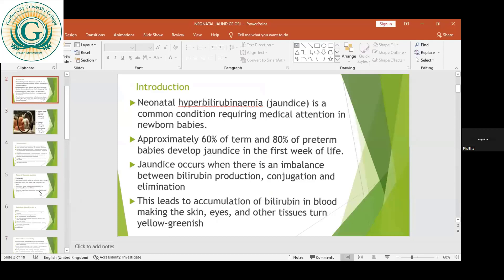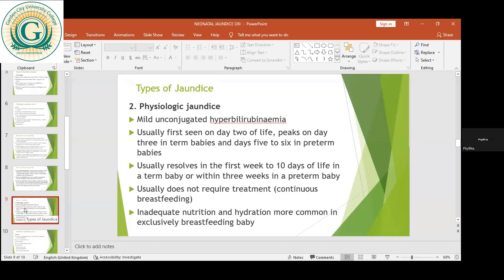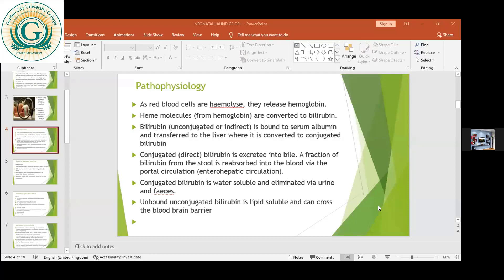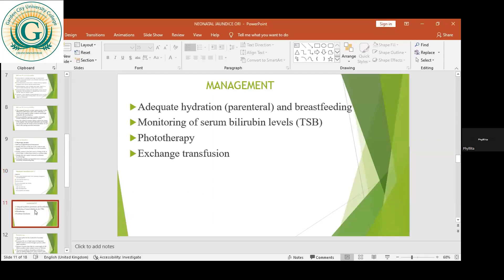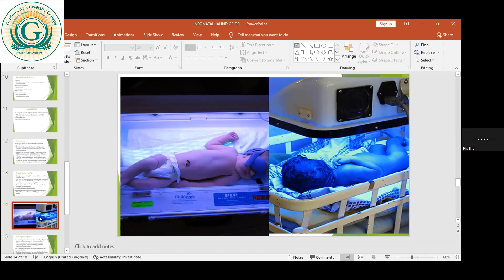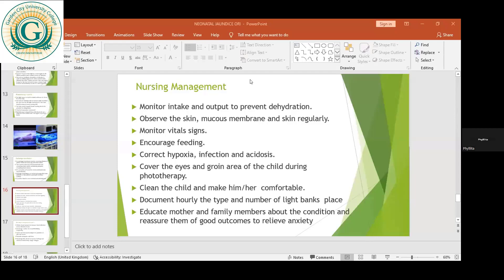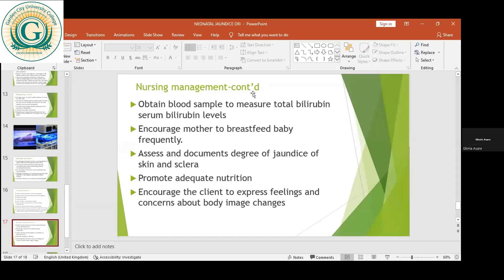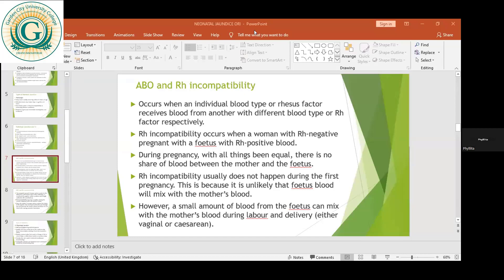PAEDIATRIC NURSING LECTURE 8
CODeL AUGUST 2023/2024. PEADIATRIC NURSING LECTURE 8. BY P. NYANFUL (LECTURER).